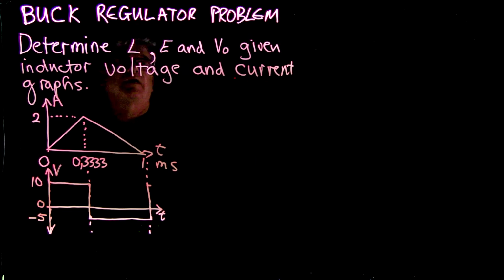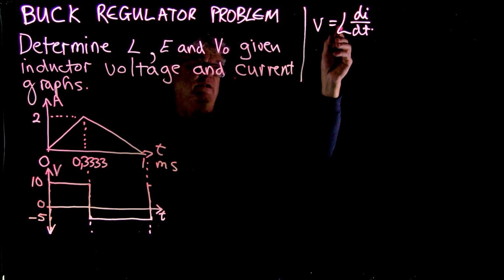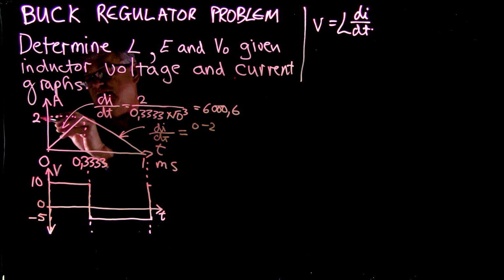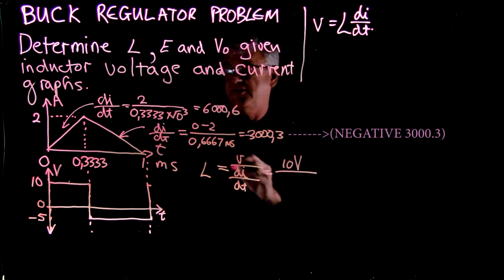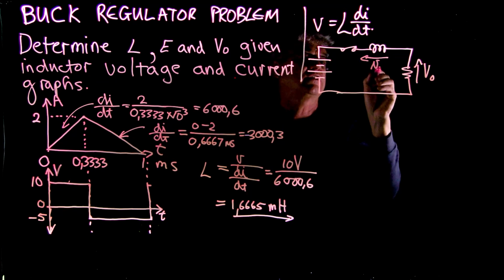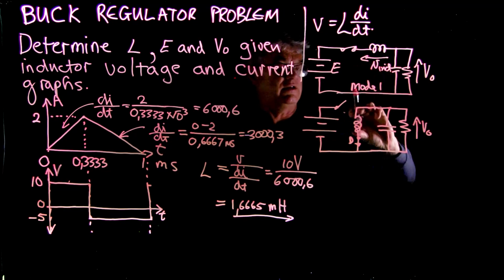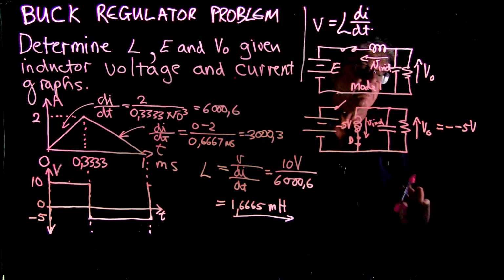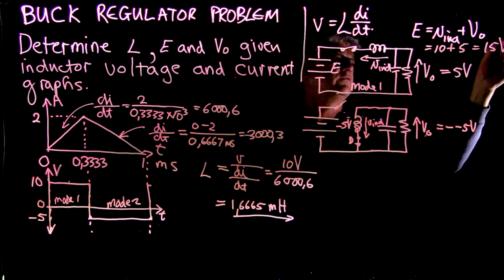EDSU-HANNES VAN RENSBURG-BUCK REGULATOR PROBLEM